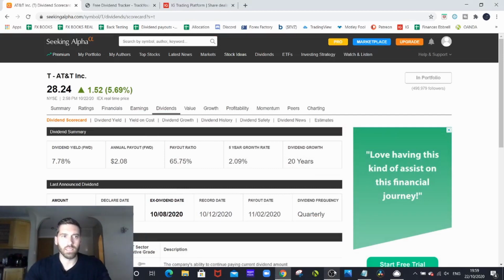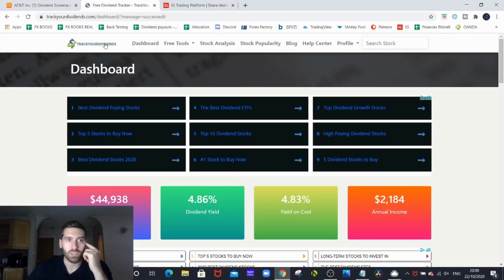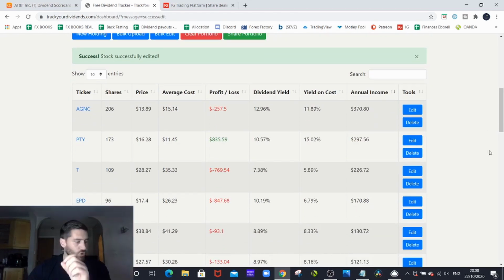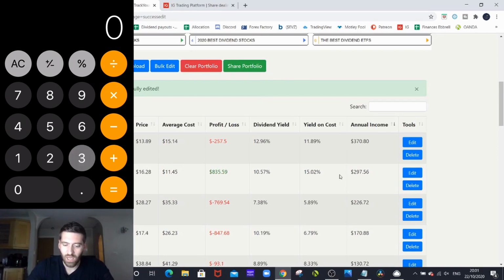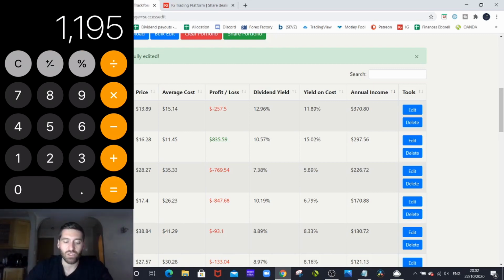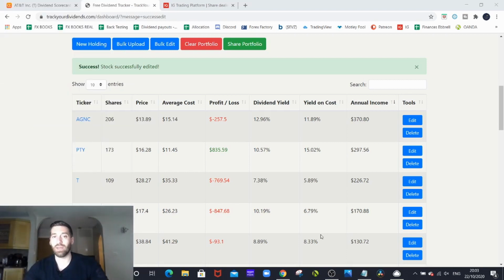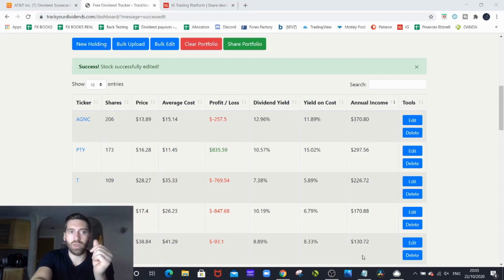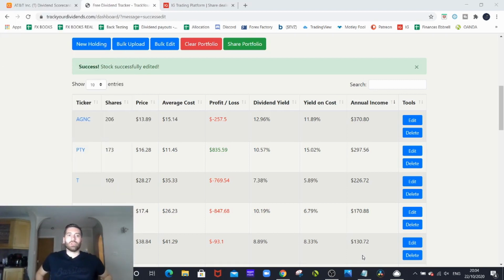$100 per MONTH in Dividends from AT&T. How much I hear you ask?! I explain | Stock market investing.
In this video I explain how much money it would take to invest in AT&T to receive $100 per month in dividends

My goal is to share strategies on how I make money in the forex trading and stock market investing.

My name's Tom and on this channel I show you how to make money in the Forex market and how to invest in the stock market.